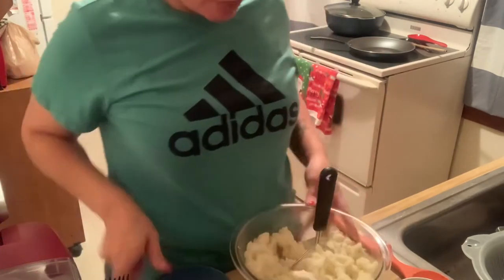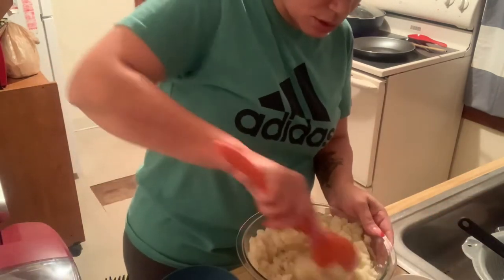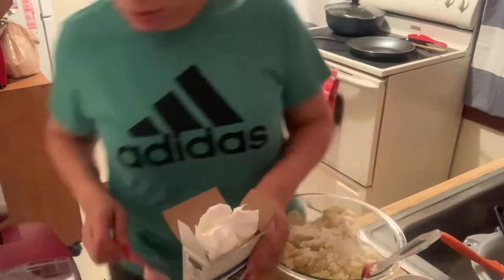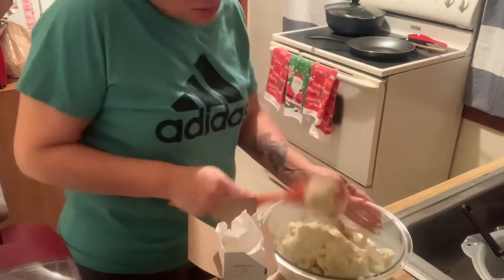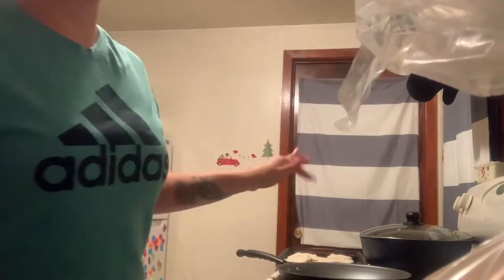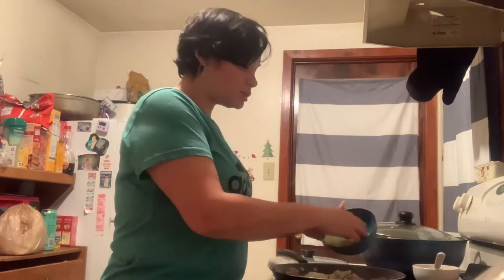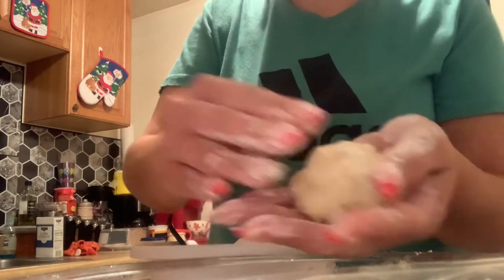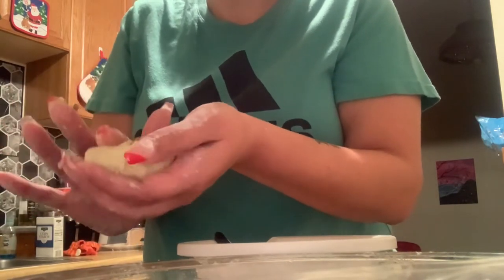STUFF POTATO BALLS (RELLENOS DE PAPA)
Stuffed potato balls...also known as Rellenos De Papa...stuffed with ground Turkey...